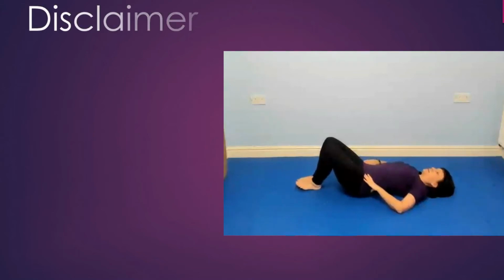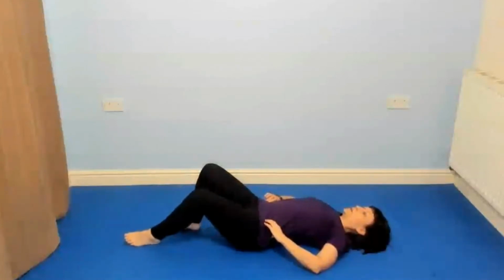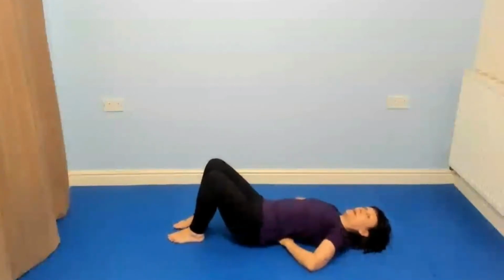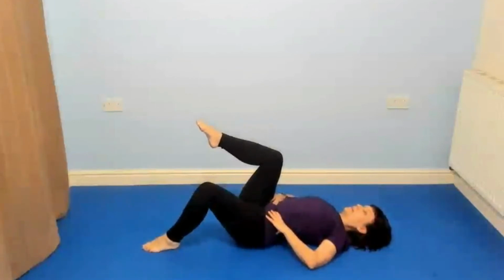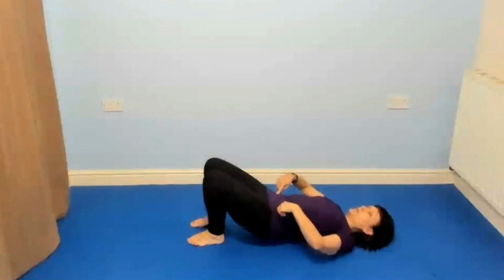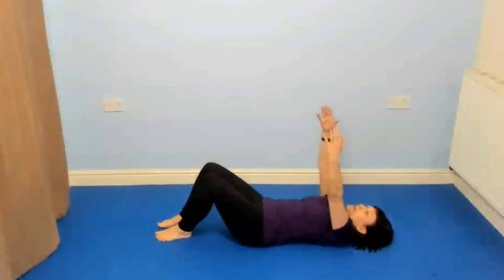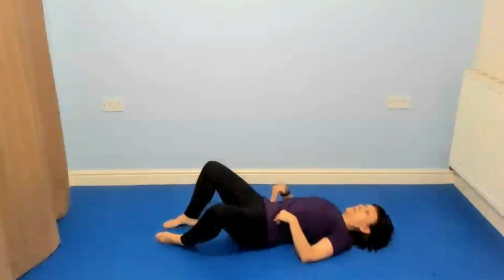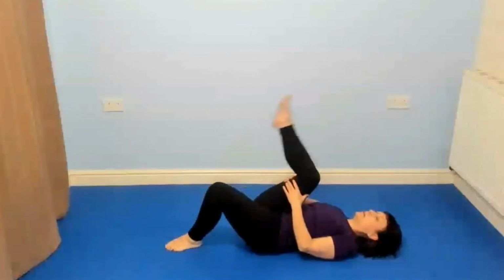Posture workout on the Mat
Pilates for Posture